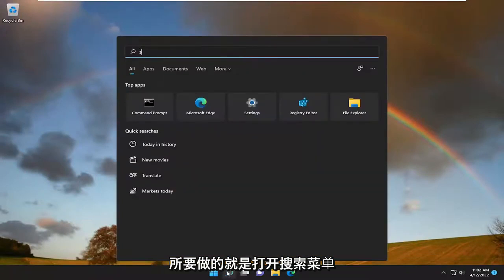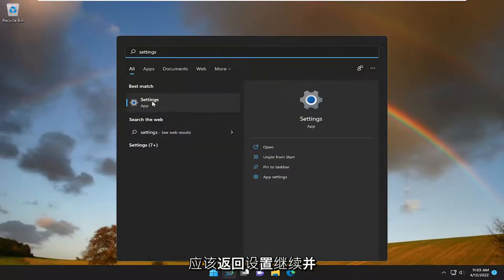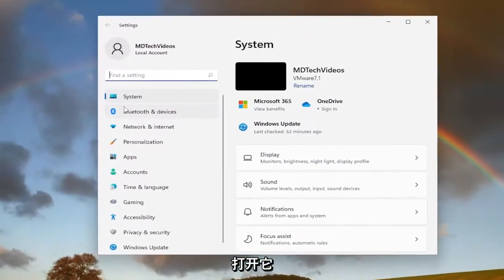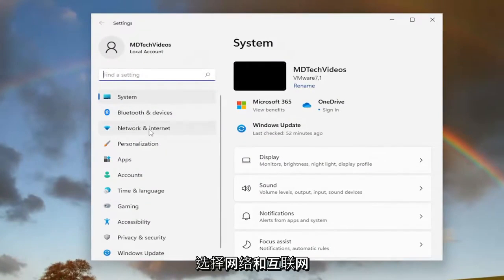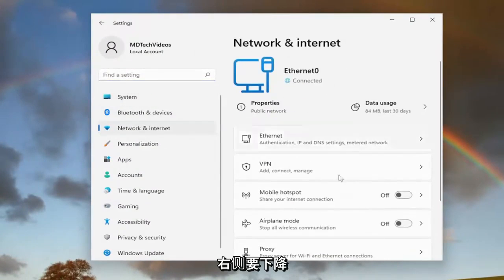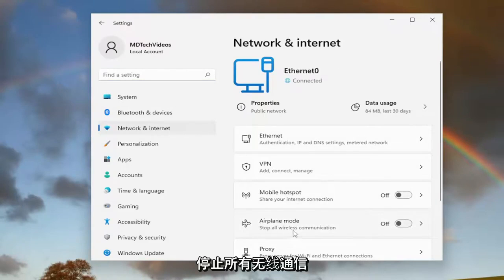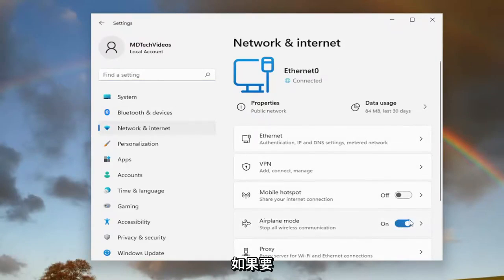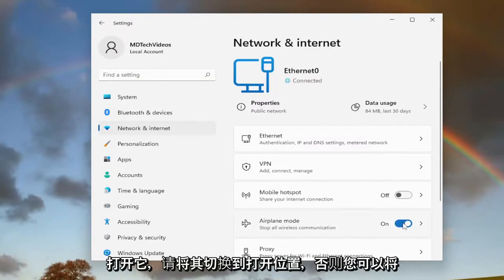如何在Windows 11 上打开或关闭飞行模式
在 Windows 11 中关闭或打开飞行模式 [教程]

启用飞行模式后，Wi-Fi 和蓝牙等无线连接将关闭。 在某些情况下这通常是您想要的，但如果您无法关闭飞行模式，您将无法访问无线网络或设备。

飞行模式有助于快速禁用所有无线通信，在本教程中，我们将向您展示如何在 Windows 11 上完成此任务。

本教程中解决的问题：
飞行模式 windows 11
Windows 11 飞行模式无法关闭
飞行模式 windows 11 卡住了
Windows 11飞行模式变灰
自动飞行模式 windows 11
飞行模式始终在 Windows 11 上
飞行模式打开和关闭 windows 11
飞行模式在 windows 11 上闪烁
飞行模式电脑 windows 11
飞行模式连续关闭 windows 11
找不到飞行模式 windows 11
禁用飞行模式 windows 11
飞行模式戴尔笔记本电脑 windows 11
windows 11 dell 飞行模式变灰
Windows 11 禁用飞行模式

飞行模式会禁用 Windows 11 PC 上的所有无线通信，这在飞机飞行期间或您只想断开连接时非常方便。 以下是打开和关闭它的方法。